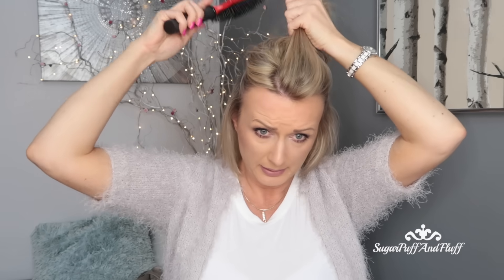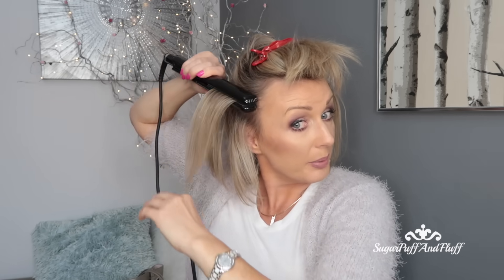How to Get Big Volume in Fine Hair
This is a new technique I have learnt to give my fine hair a lasting volume.

My straightening Iron

My cardigan is very old
Necklace- bought in Dubai years ago
Nails- Semilac "Ruby charm"

SUITE 637
24-28 ST LEONARDS ROAD
WINDSOR
BERKSHIRE
SL4 3BB
ENGLAND